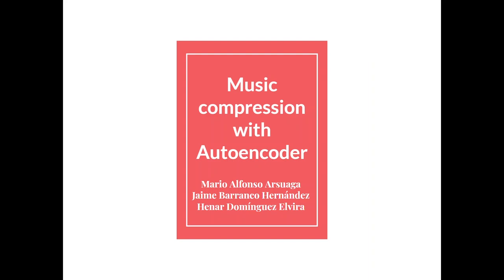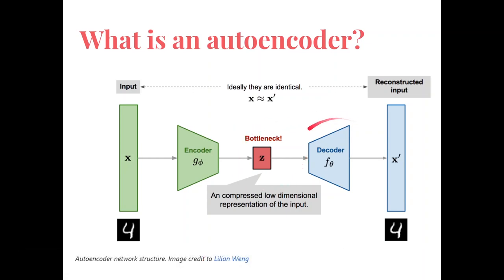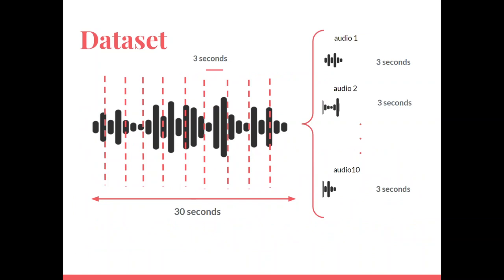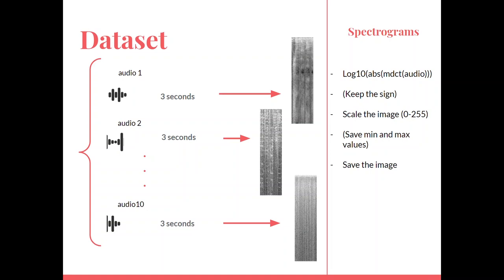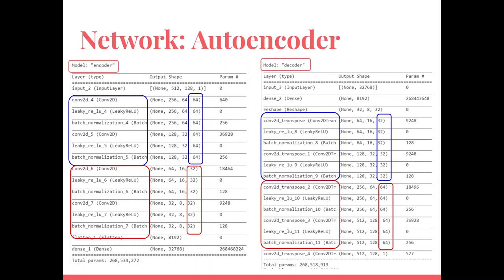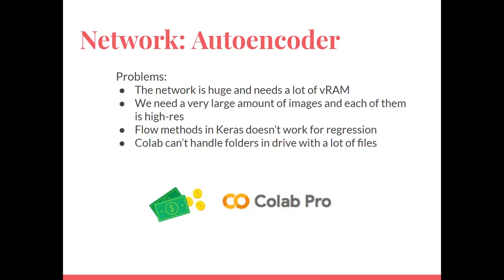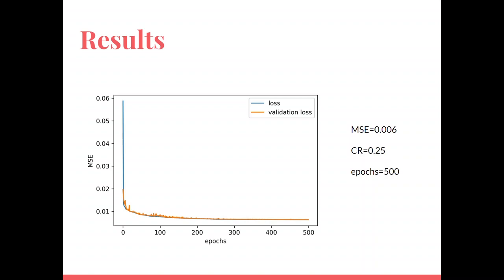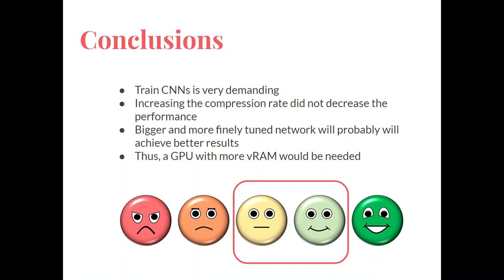Music Compresion with Autoencoders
Henar Dominguez Elvira
Mario Alfonso

Jaime Barranco